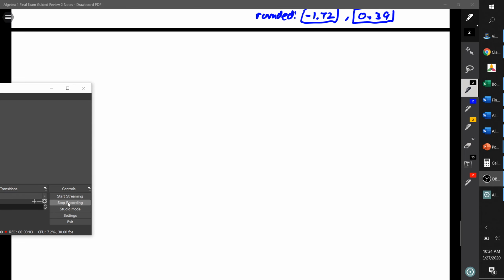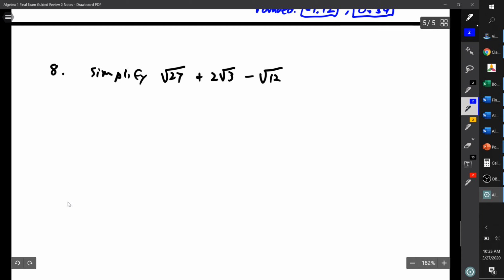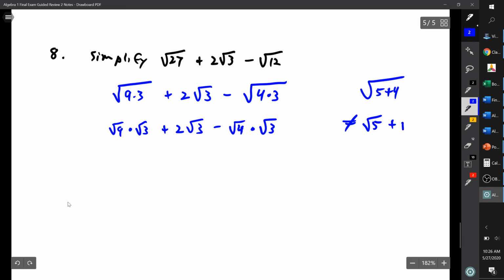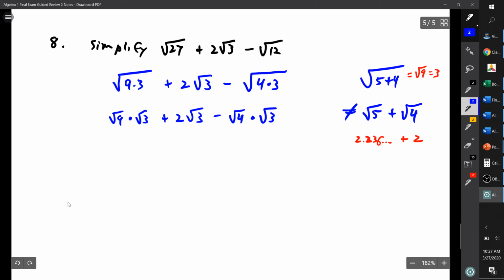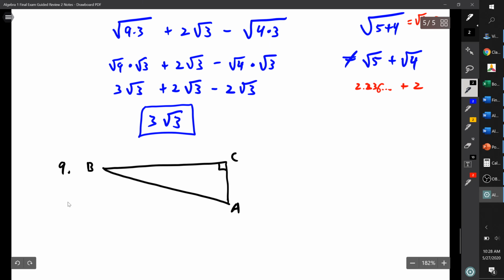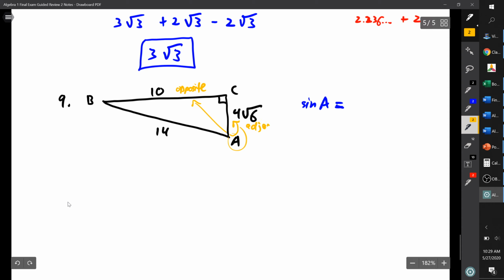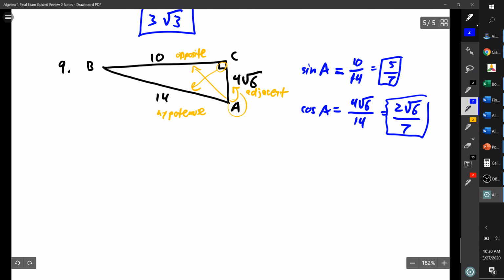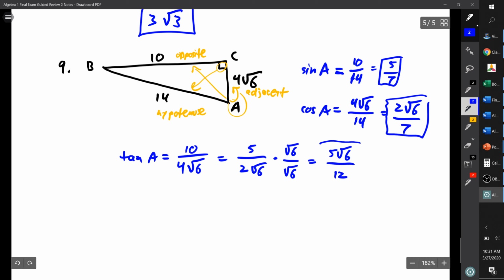Algebra 1 Final Exam Guided Review 2: #8-9